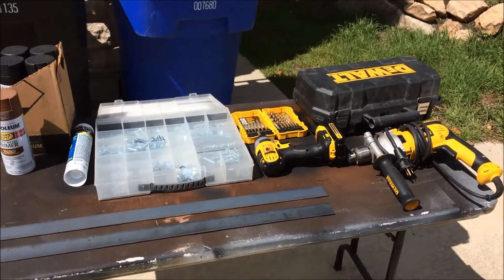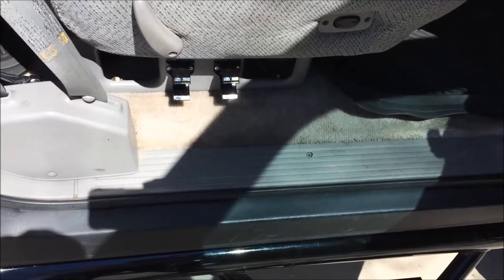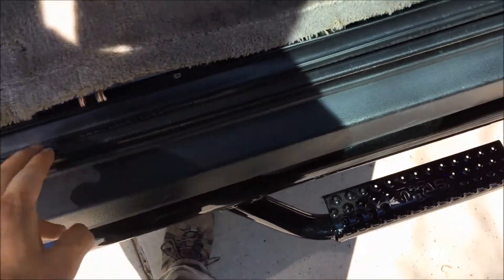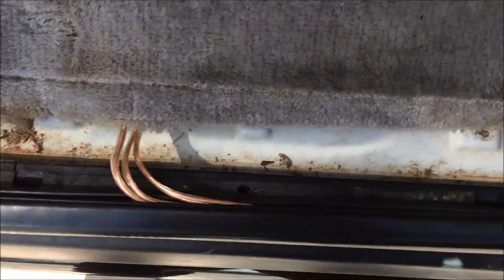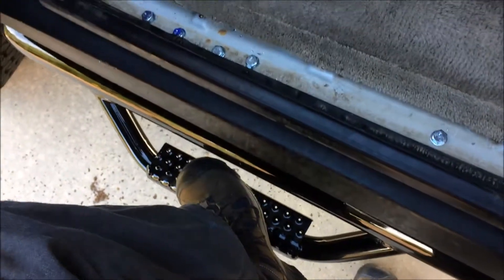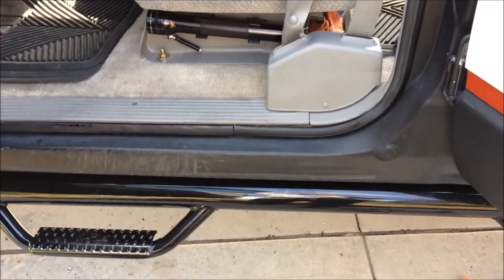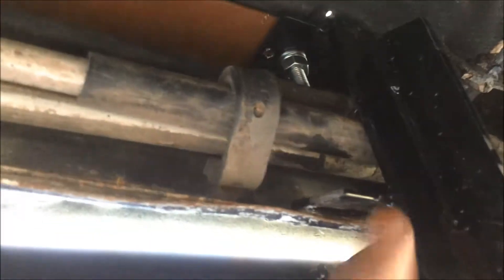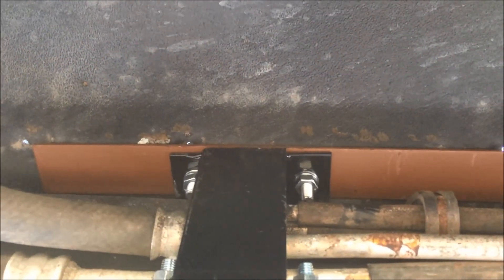20170403 Suburban NFab Step Bars Part 2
My solution seems to be workable.  However, drilling through a heater line was not.  I don't have the tools to remove those fittings, so I'll be seeing my good friends at Big O tomorrow.  At least the steps are now solidly mounted to the truck.